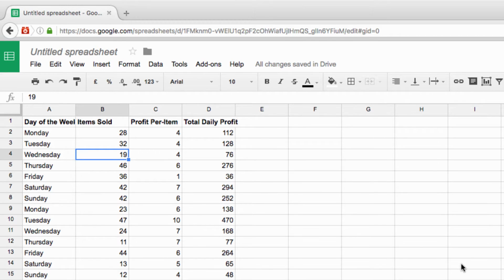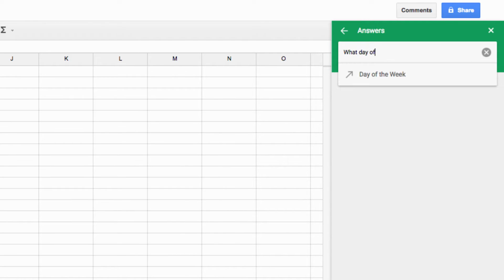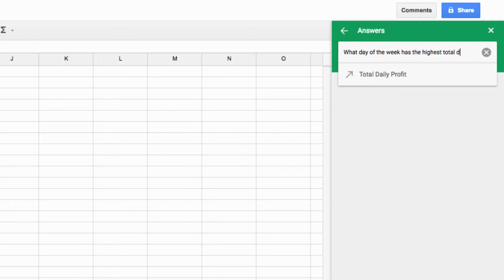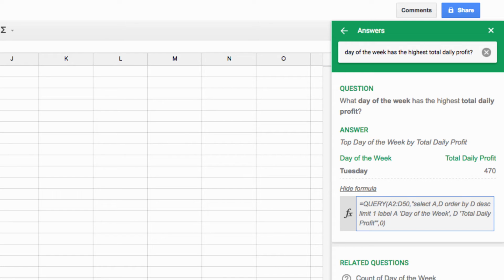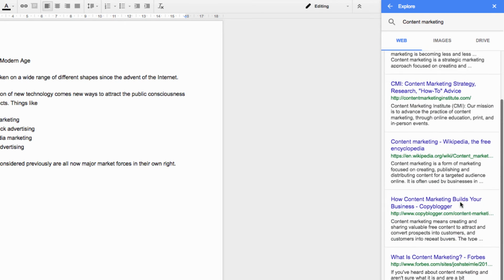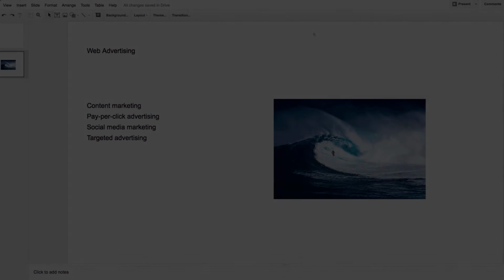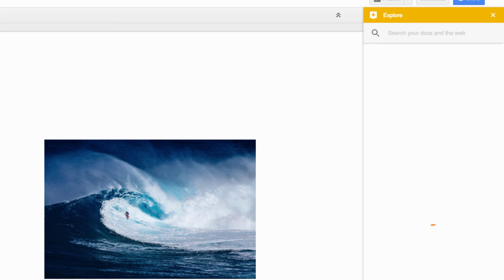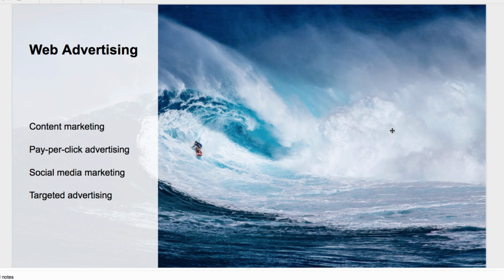Google Sheets, Docs, & Slides Just Got Much, Much Smarter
Google has recently added machine intelligence to the “Explore” function within Google Sheets, Docs, and Slides. And yeah… they’re pretty brilliant now.